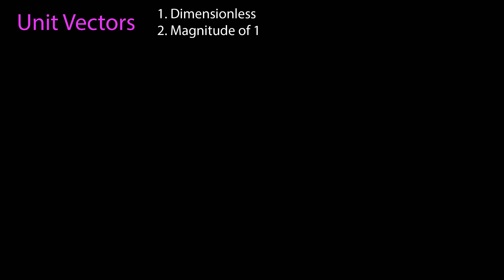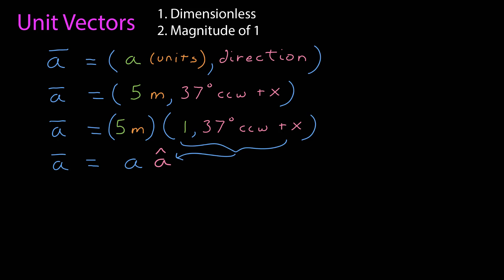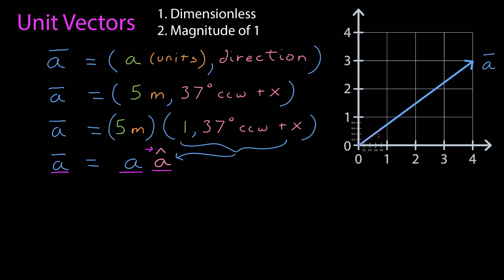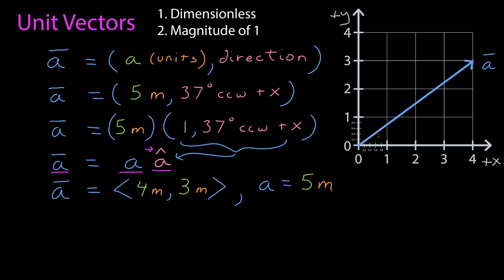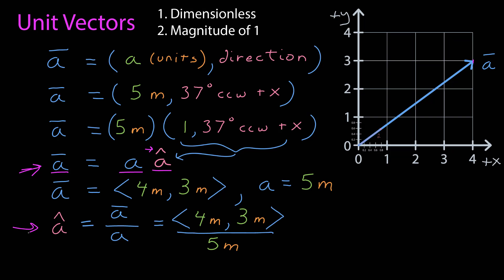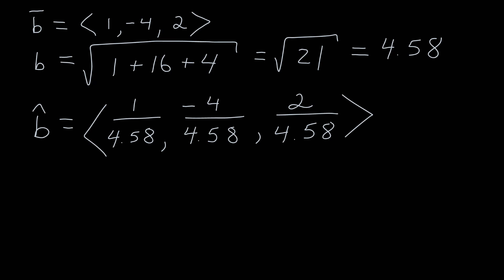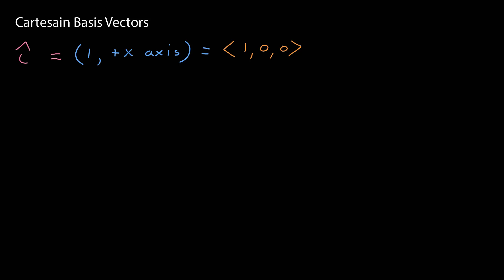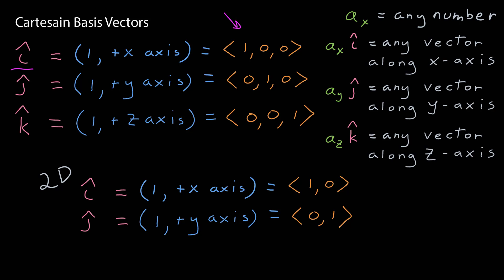Unit Vectors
We define and describe unit vectors